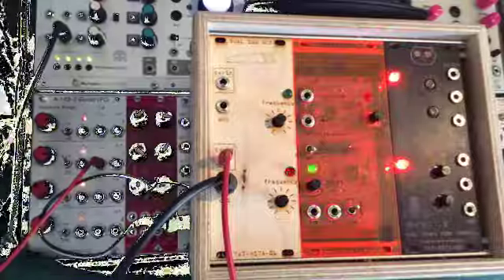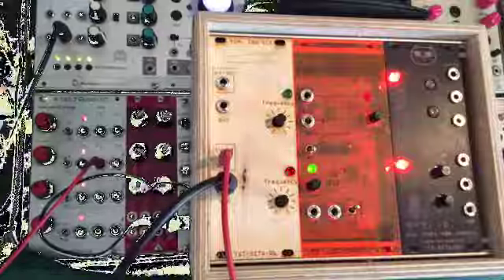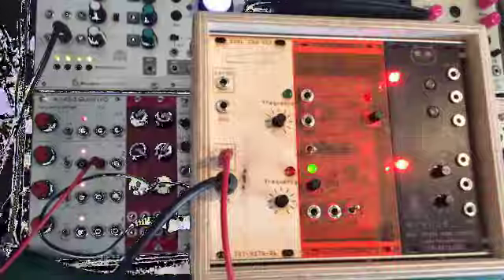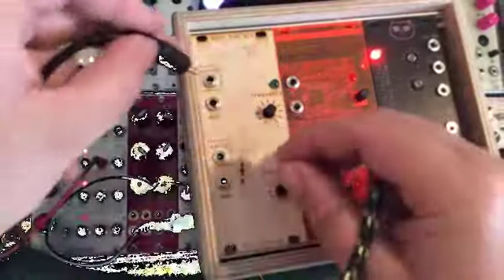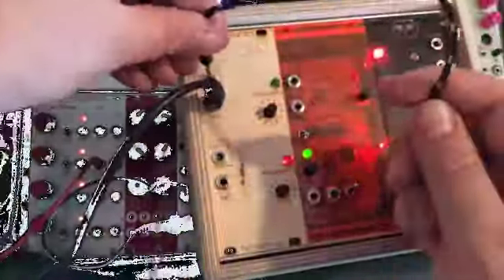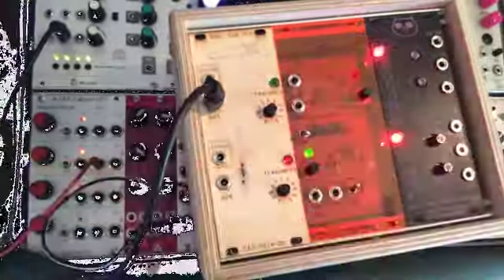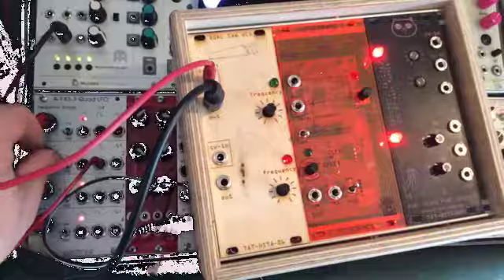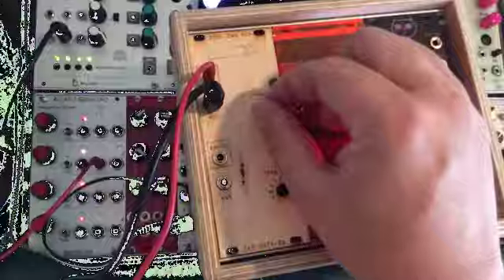simpel saw VCO dual